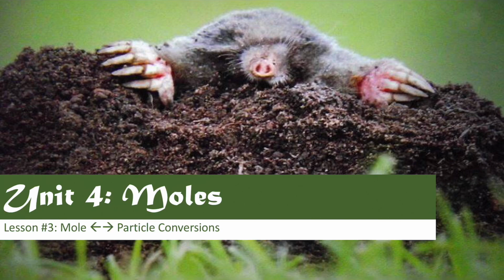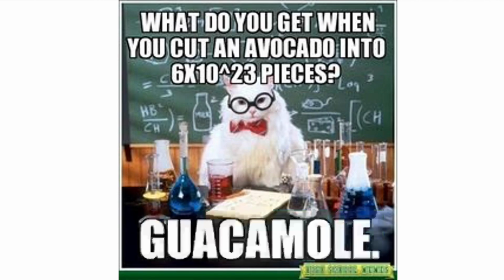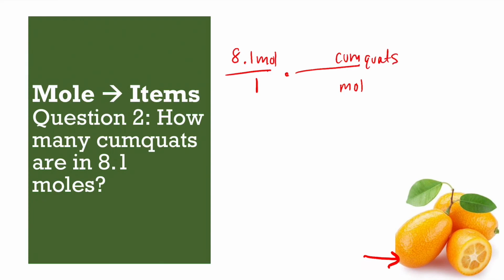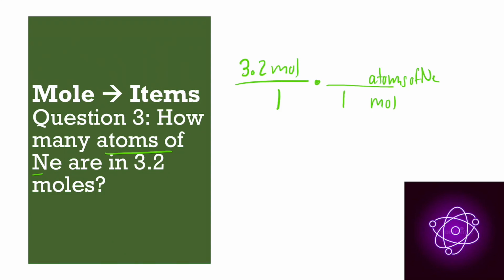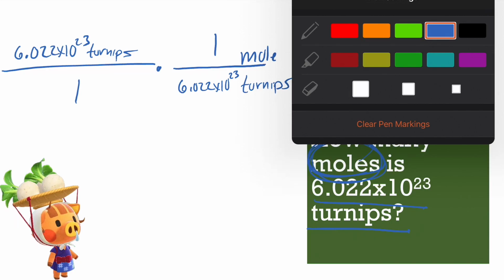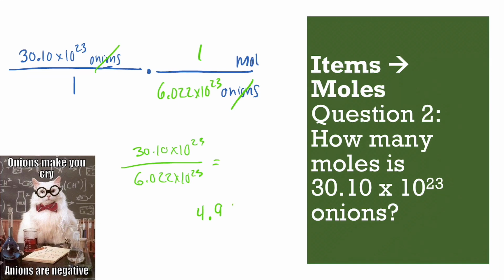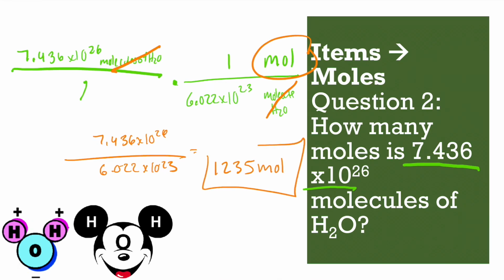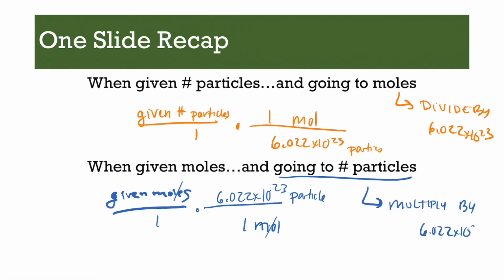U4L3 - Mole/Particle Conversion